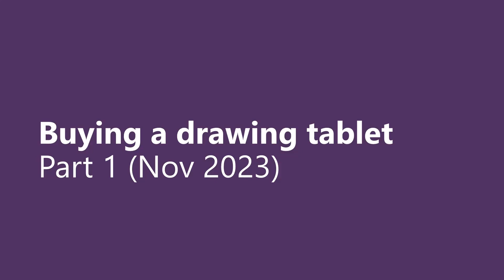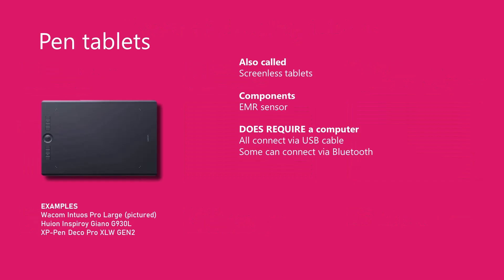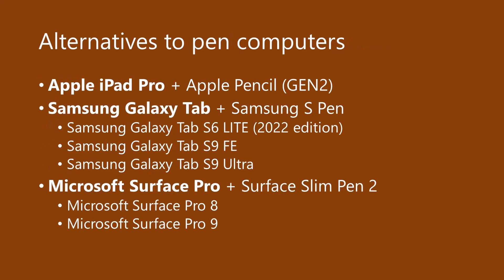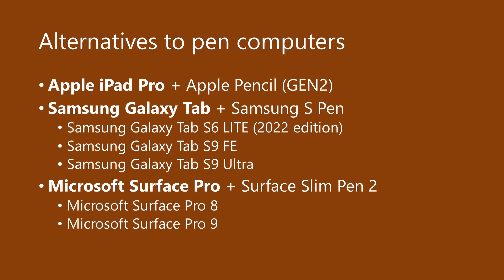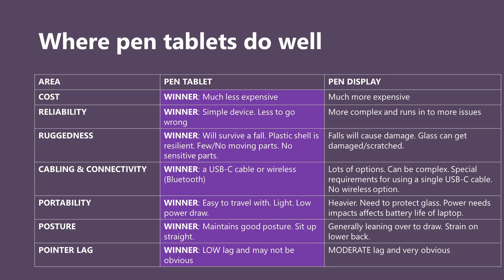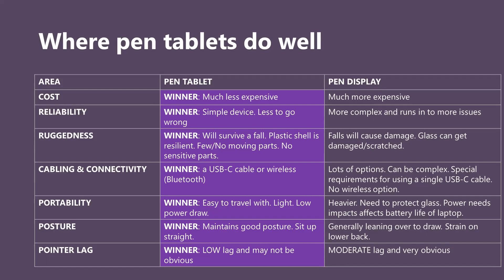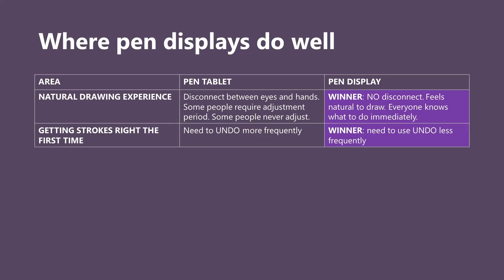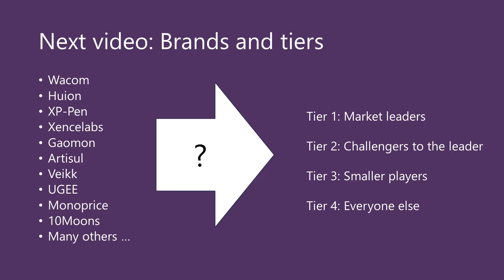Drawing Tablet Buying Guide Part 1 (2023)